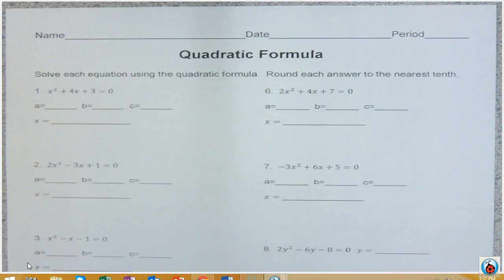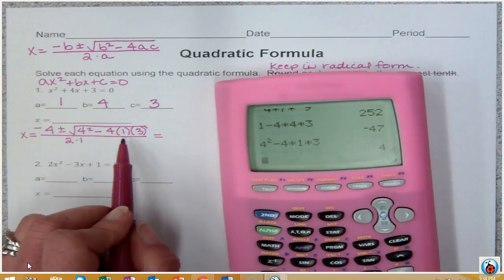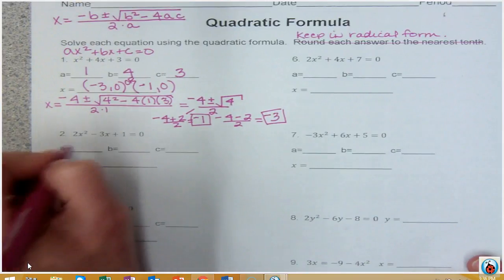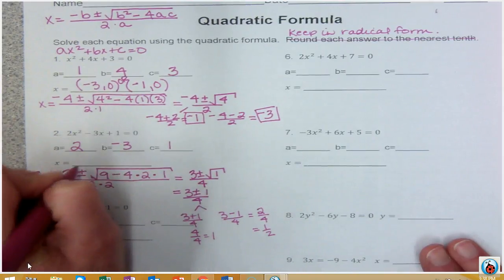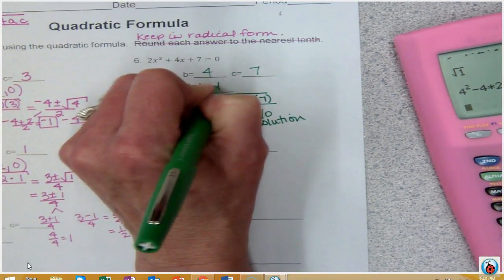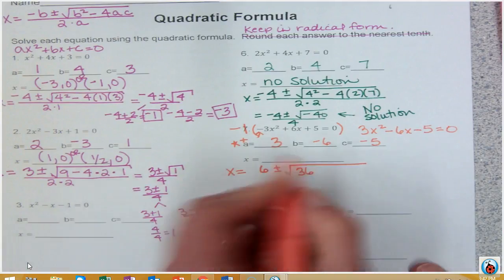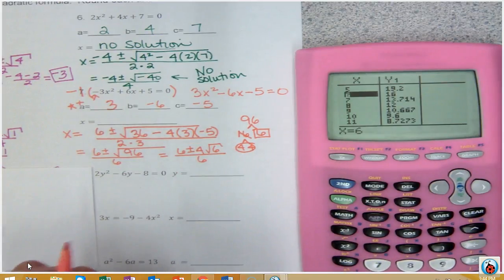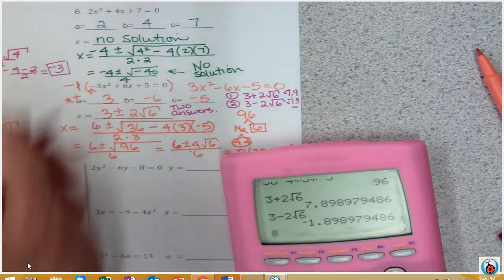Quadratic Formula HW Lavelle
Lavelle Quadratic Formula HW